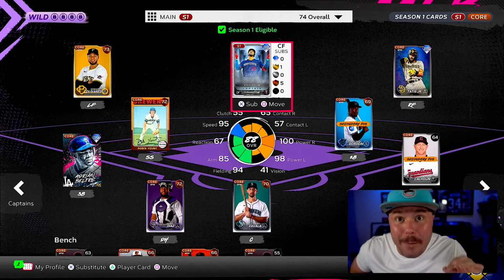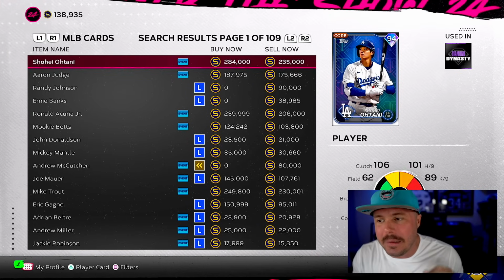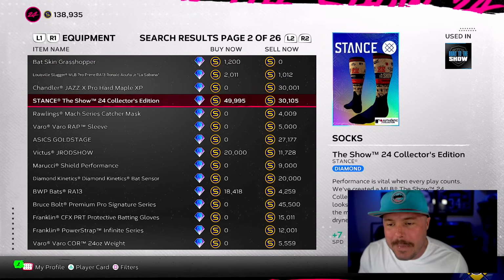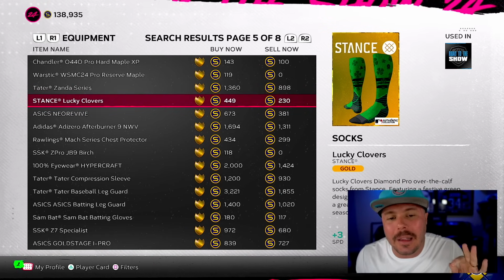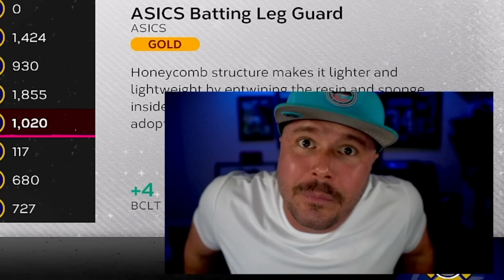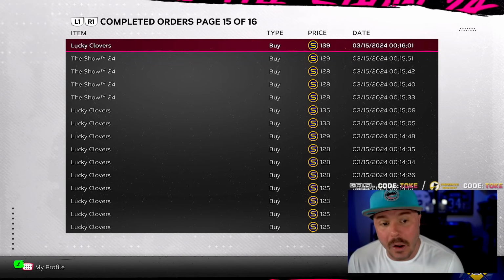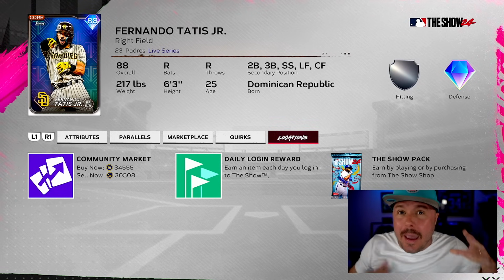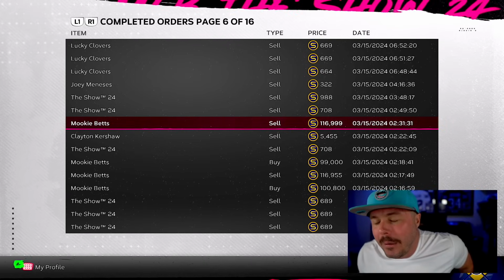HOW TO MAKE MILLIONS OF STUBS IN MLB THE SHOW 24 NO MONEY SPENT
MLB The Show 24 is finally here and with that Episode one of our NMS Series on MLB The Show 24 is here. More mlbtheshow24 diamonddynasty drop a like for the next episode!